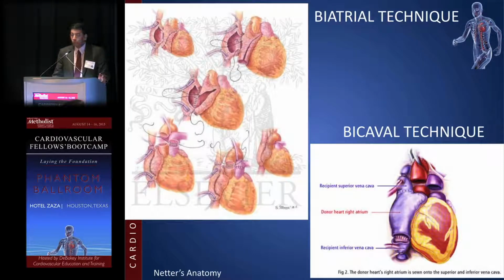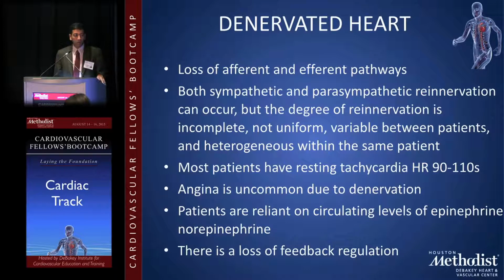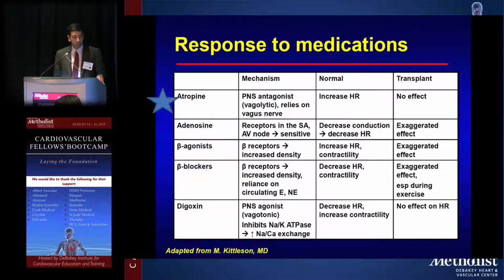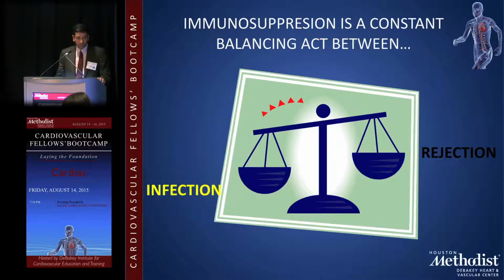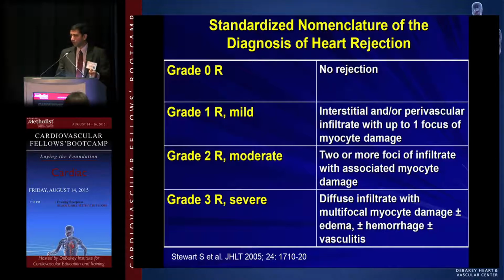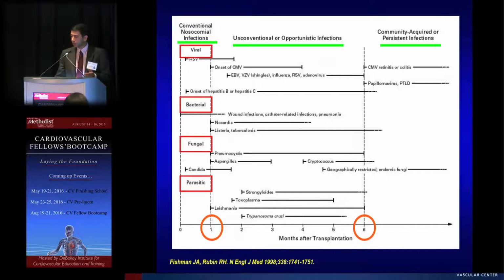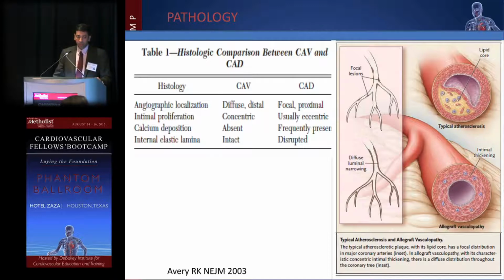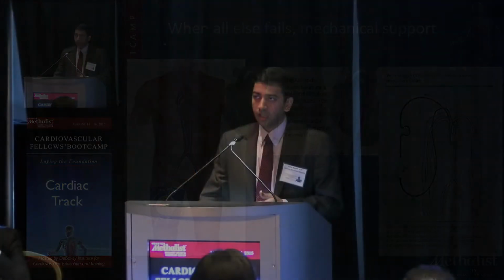Transplant Emergencies (Guha Ashrith, MD)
DeBakey Institute for Cardiovascular Education & Training

"Heart Failure Session"
Transplant Emergencies (Dr. Guha Ashrith)